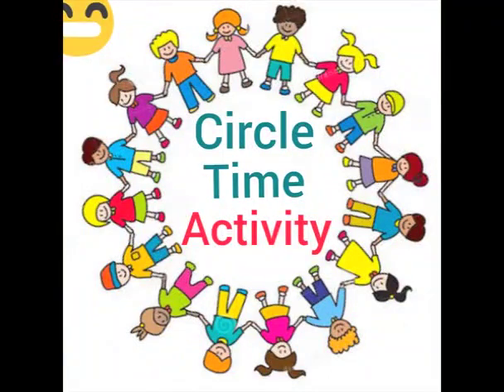Class Nursery - Circle Time Activity (Fun Activity) by Jyoti Verma ma'am